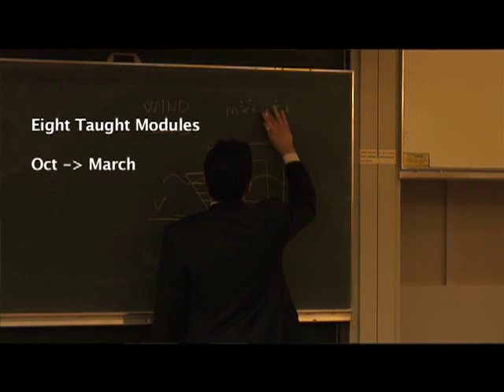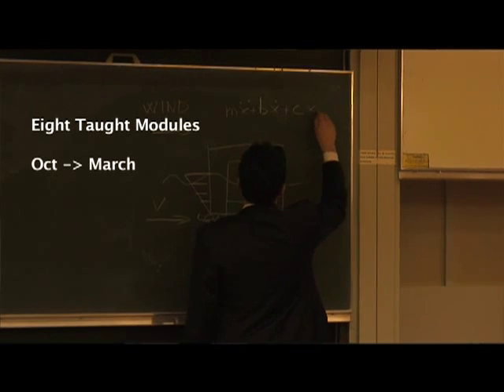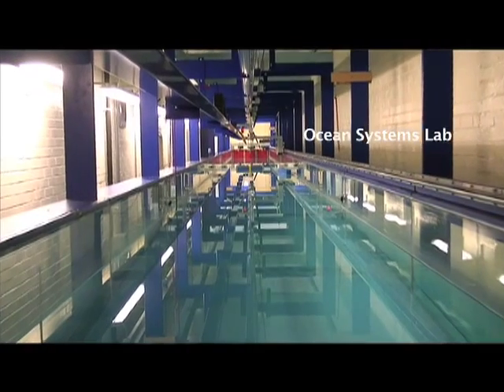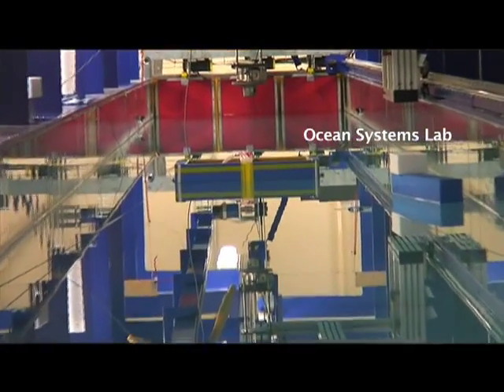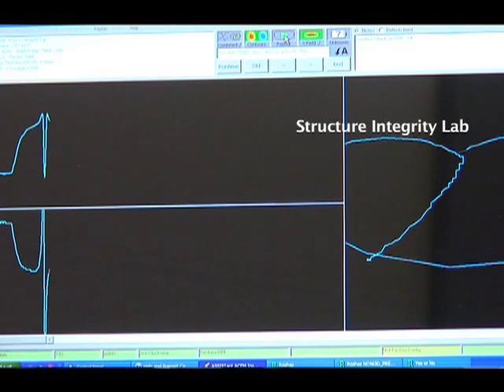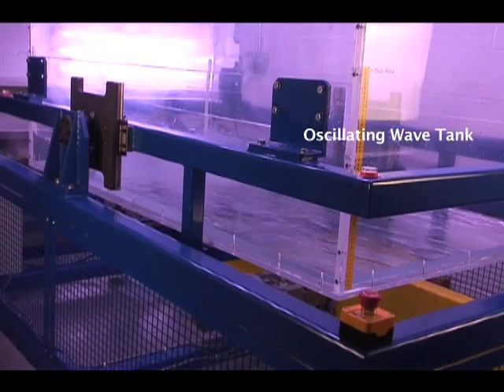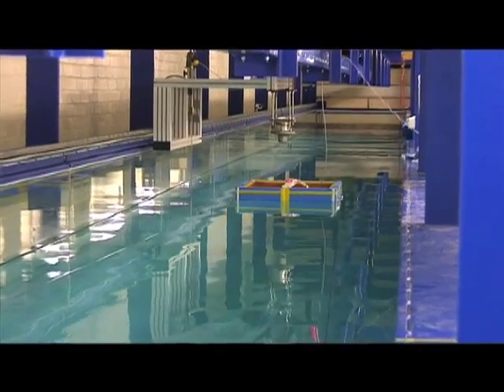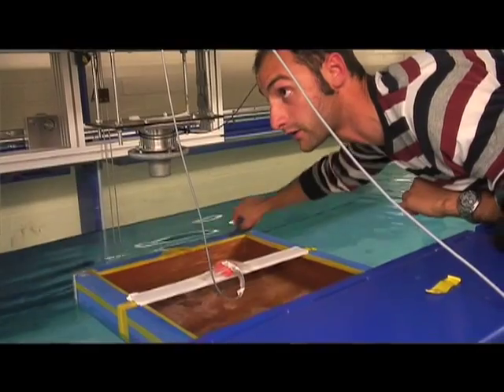EquityProductions - MSc Advanced Mechanical Engineering - Cranfield University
Promotional video for the Master of Science in Advanced Mechanical Engineering at Cranfield University (UK).